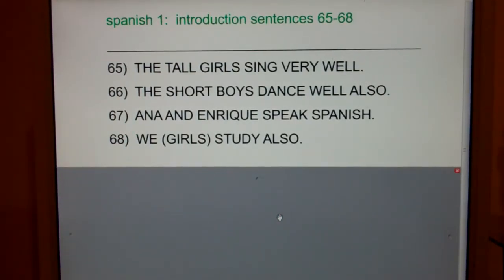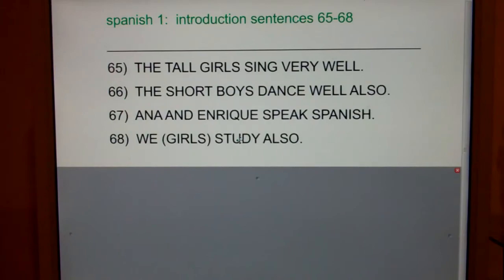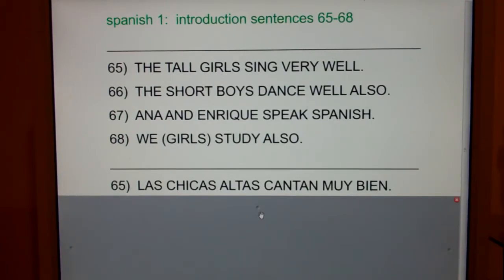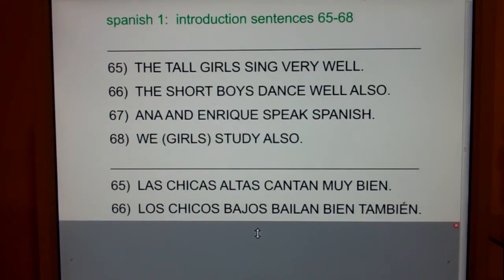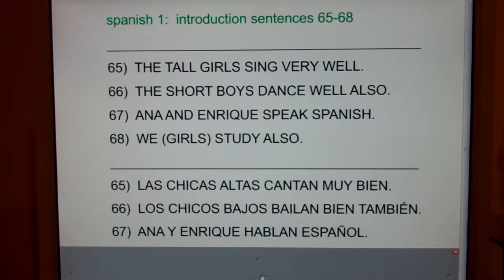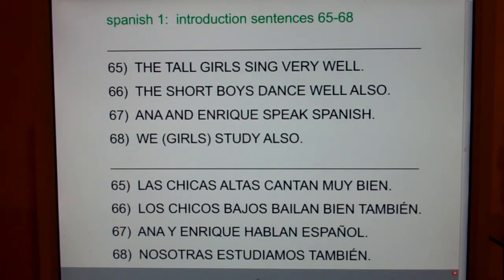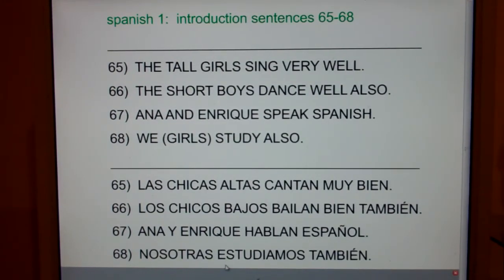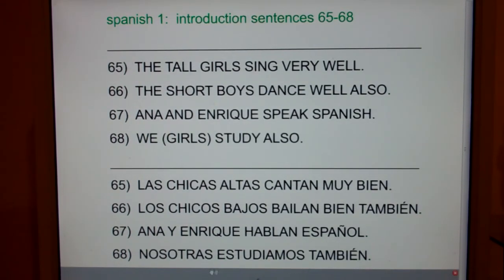intro 65-68: The tall girls sing very well...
The short boys dance well also.  Ana and Enrique speak Spanish.  We (girls) study also.